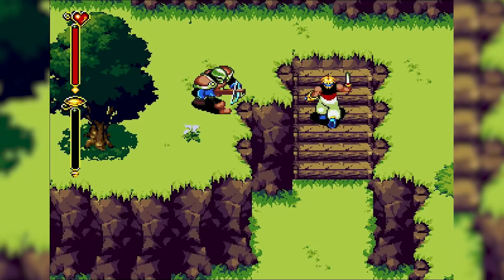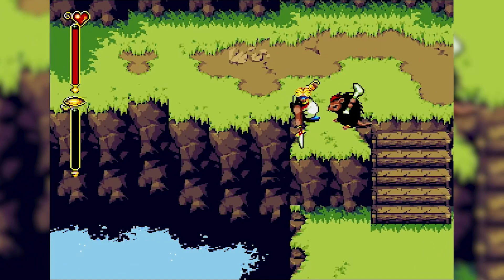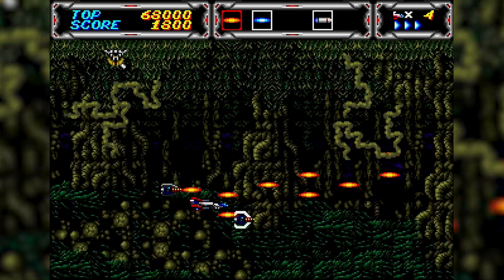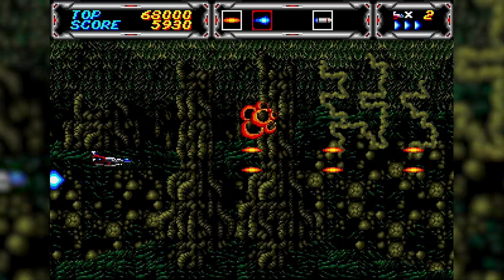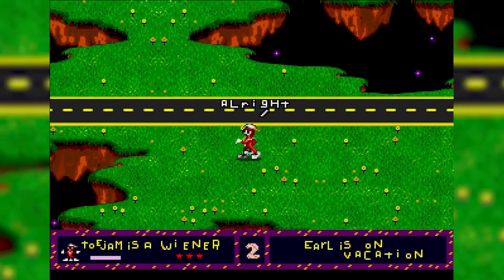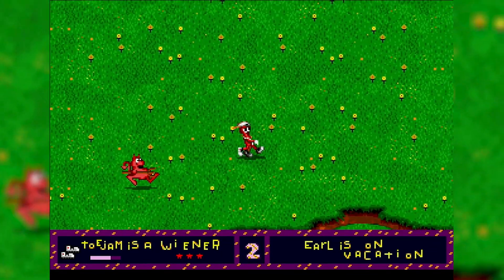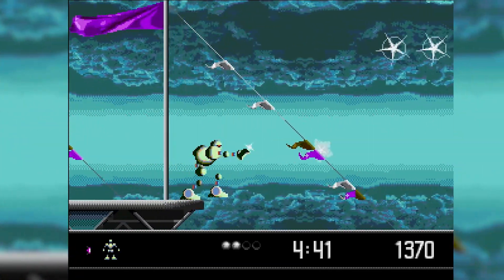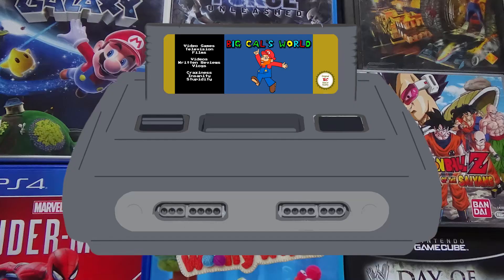Mega December Day 10 - Story of Thor, Thunder Force III, ToeJam & Earl & Vectorman! Mega Drive Mini!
December 2022 brings about a new daily series for (most) of the month of December; MEGA DECEMBER! That's right, I will be taking a look at every single game on both the Mega Drive Mini and Mega Drive Mini II consoles, with a new video every single day featuring 3 to 4 mini reviews/first impressions!